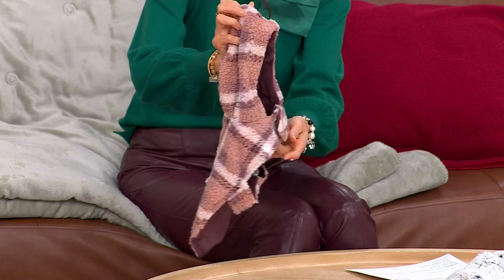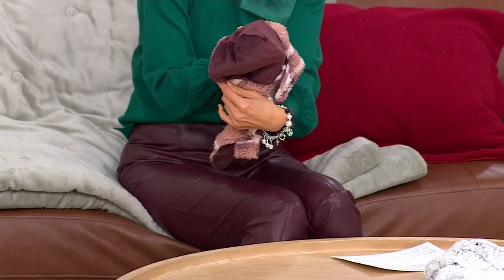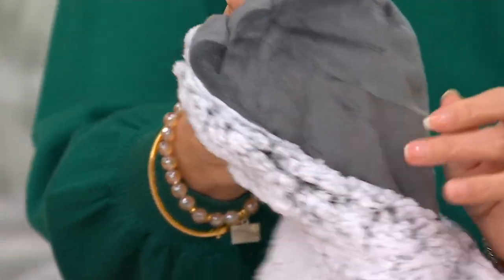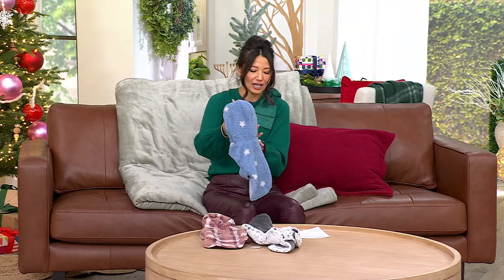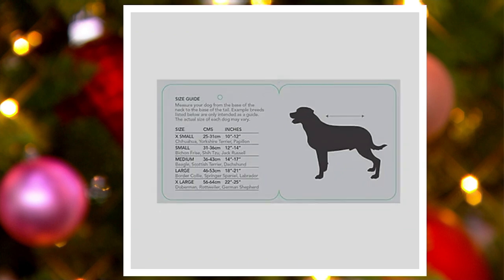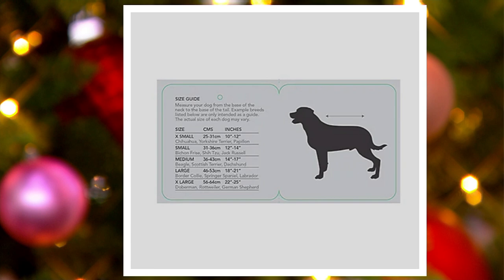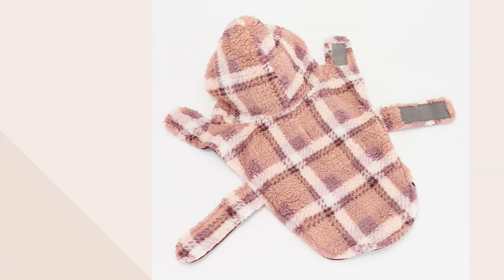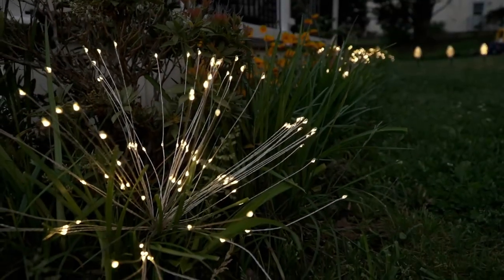BumbleBella by Jill Martin Sherpa Pet Jacket w/Belly Closure on QVC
BumbleBella by Jill Martin Sherpa Pet Jacket w/Belly Closure

Gift your furry friend this sherpa jacket so that they can walk around the neighborhood stylin' just like you! From BumbleBella by Jill Martin.